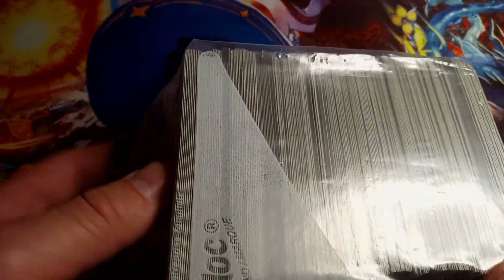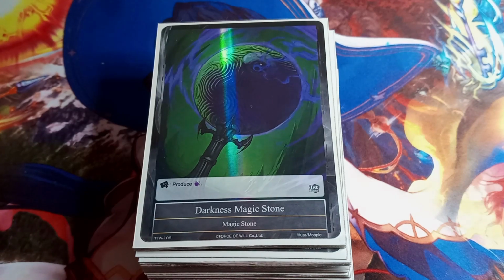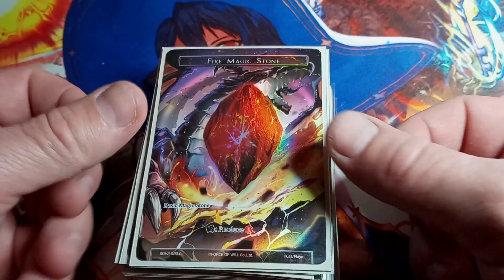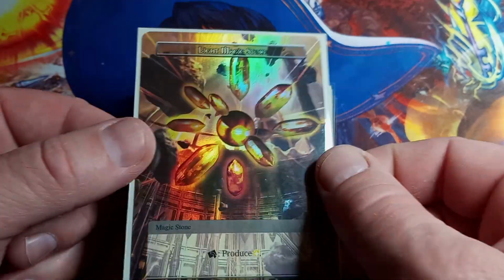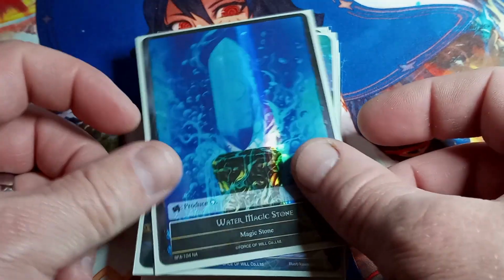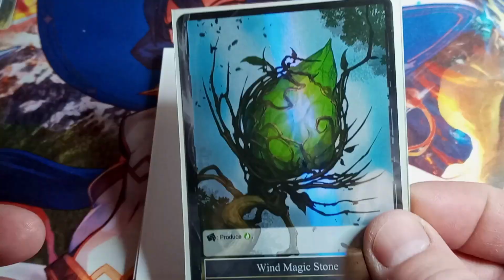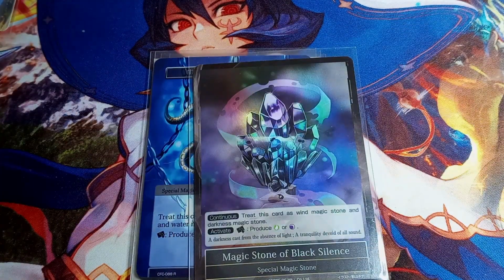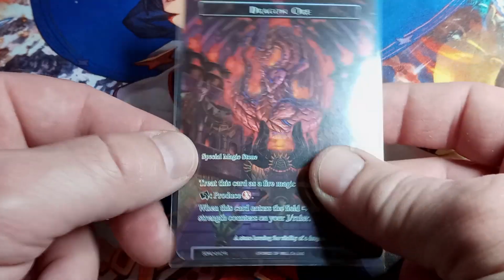Force Of WIll Massive Collection Portion B 27